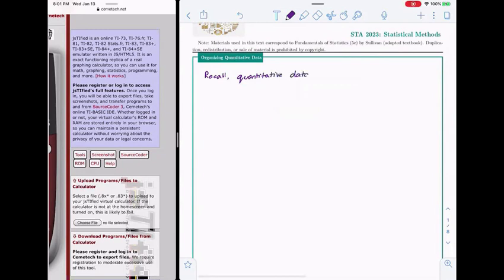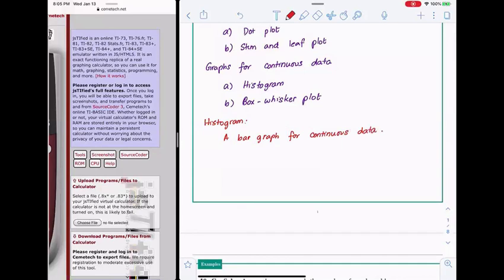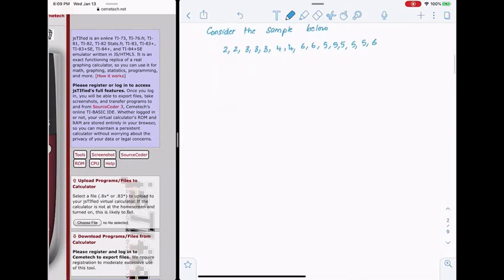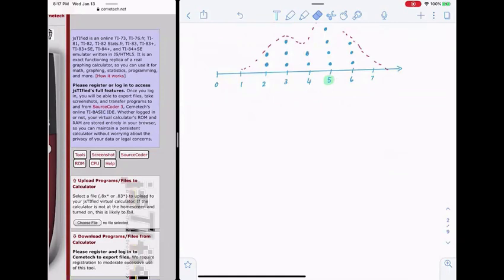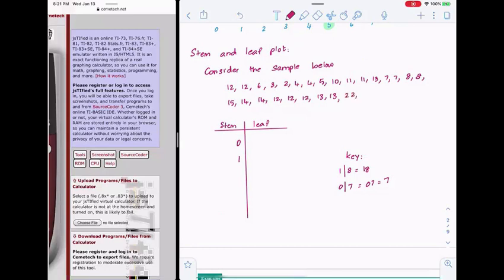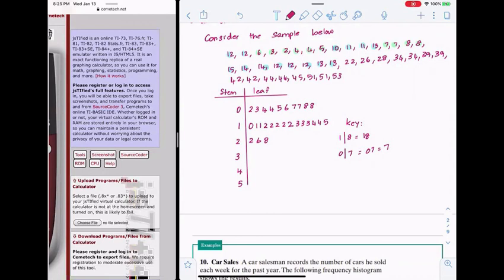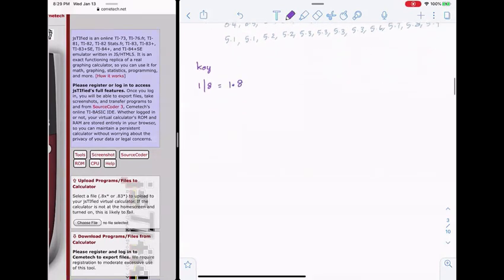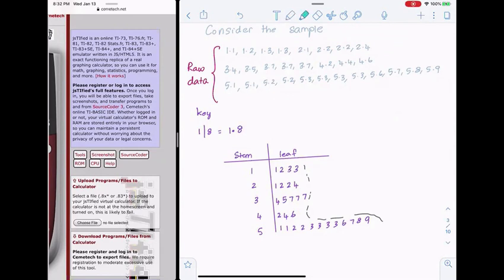Organizing Quantitative Data (Part-I)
Organizing and visualizing quantitative data.